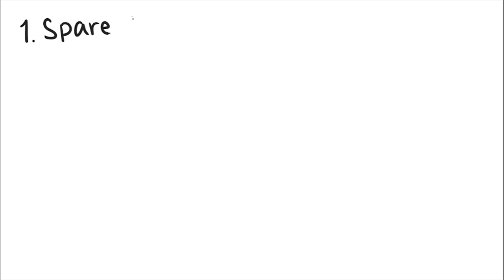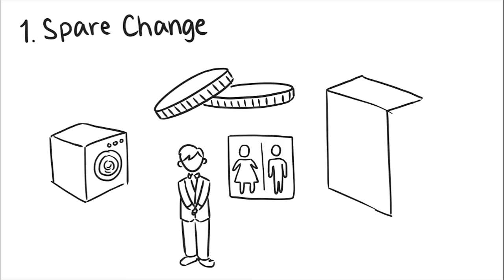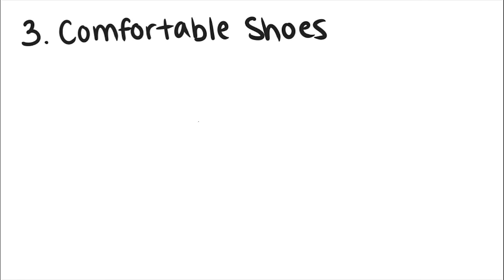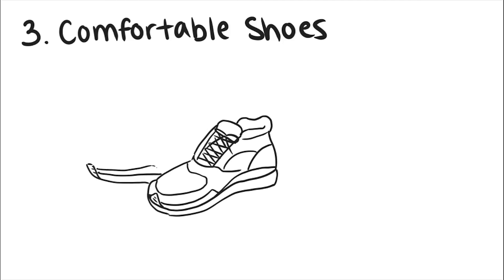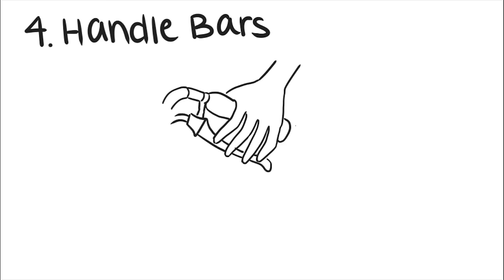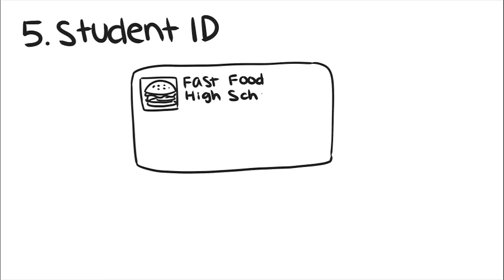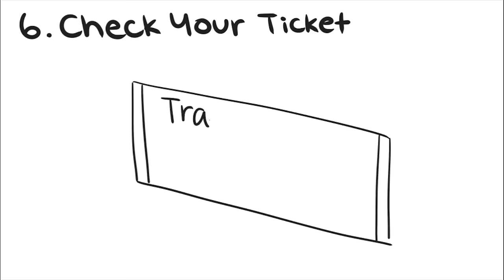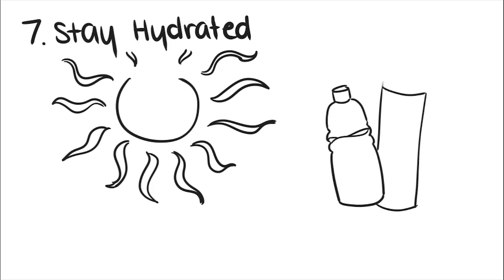7 Travel Tips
While travel tips may not exactly be related to psychology, this may help any of you who plan on travelling during the holiday season! Merry Christmas and Happy Holidays!